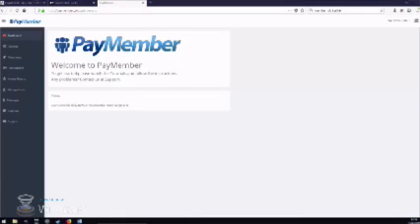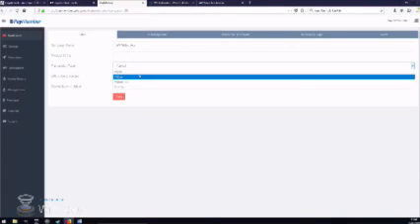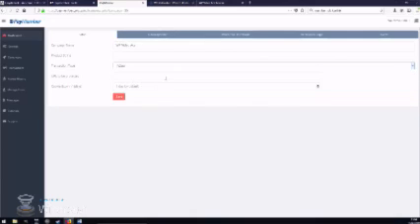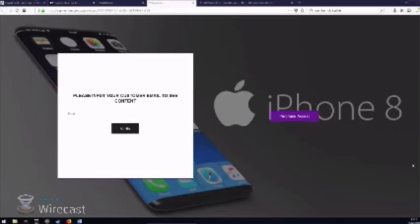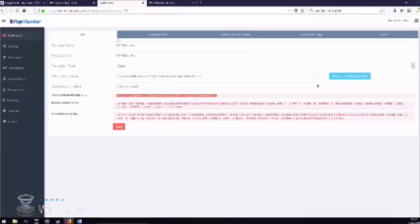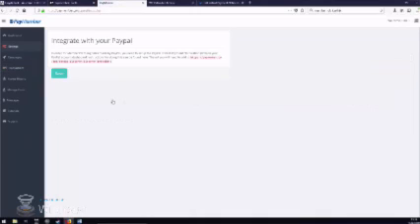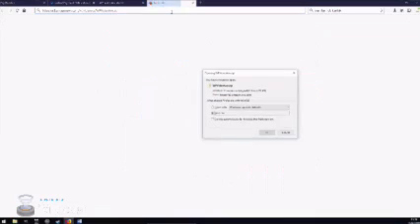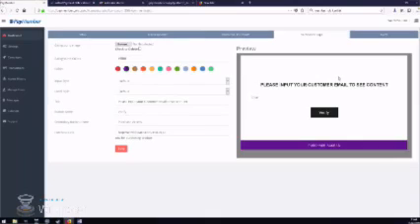PayMember review and demo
Dan Green has finally cracked the code to creating your own FULL MEMBERS site in seconds.

It's way faster, way more powerful and way more secure than anything you've seen before.

Shocked?

 Watch This Video to see how it all works.

It's called  - PayMember it's an all new SAAS membership site creator.

It takes seconds to setup and you can protect ANY KIND of content you want.

You can protect pdf's, videos, articles, or even add a whole paid membership section to your site.
You can protect your DOWNLOAD FILES so they CAN'T be shared on blackhat or file sharing sites
Only PAYING customers, who actually pay money into your paypal account get access to your content

PayMember makes full use of the Paypal API to make membership site creation shockingly easy.

[1] Enter the URL of the content you want to protect
[2] Type the name of your product to identify it in your Paypal account.
[3] Click a button and boom just like that your content is fully protected...

 SEE HOW IT WORKS FOR YOURSELF HERE (demo video)

PayMember is available for low one-time fee for the launch offer ONLY

Once the launch offer ends PayMember will be going to a monthly subscription model at a much higher price.

This is your only chance to get lifetime protection for your content for just one low fee.

 Click HERE and take action now

Cheers,

PayMember Honest Review
PayMember Demo
Pay Member Review and demo
PayMember Bonus
PayMember Best Bonus Bundle